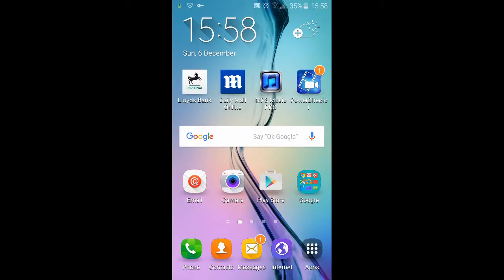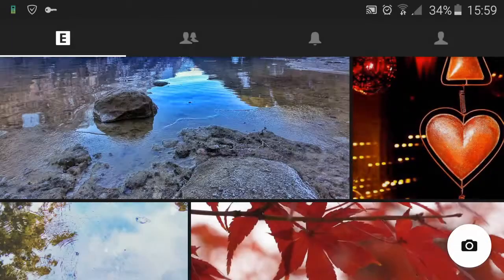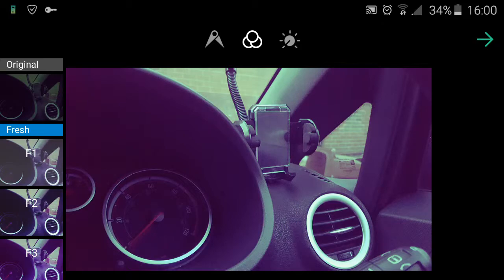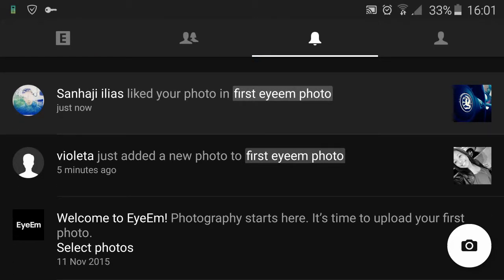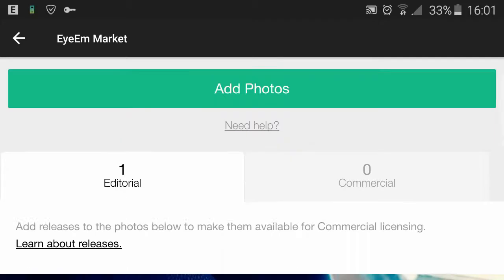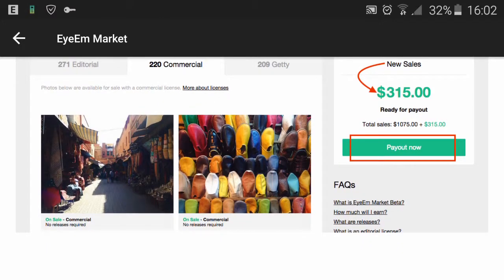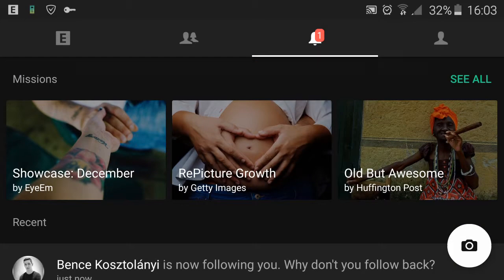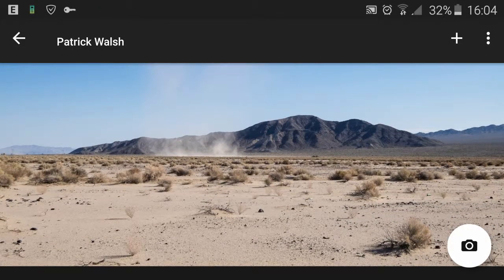How to sell images online from your phone £10 each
This is one of the best apps I have come across and thought I'd share it with you guys. Have a look at it if you like taking photos because you could make a lot of money out of it. I have put some photos and I will keep on adding more hopefully people will buy it.

Thank you for your subscription.